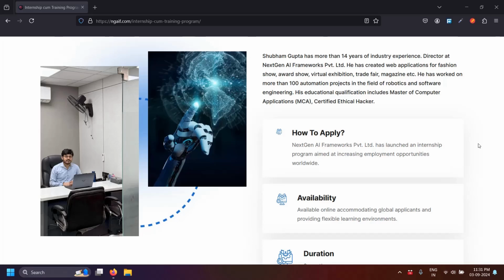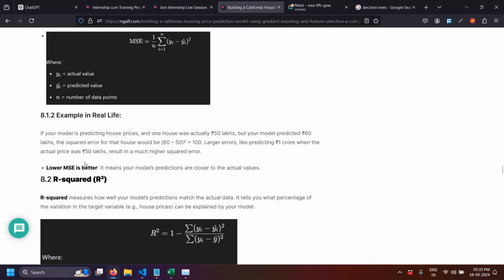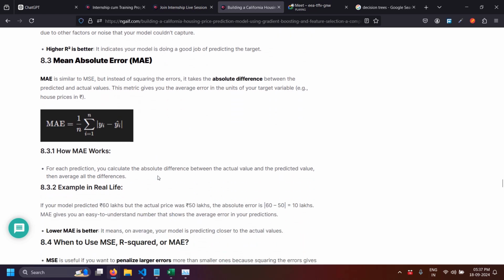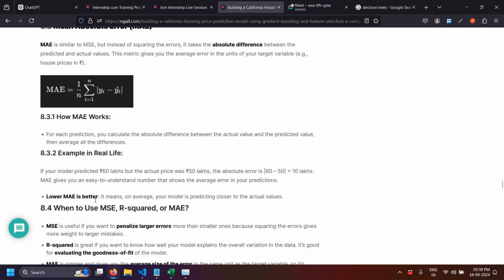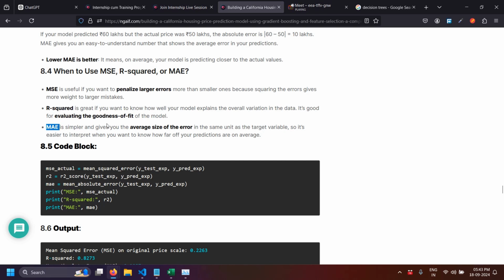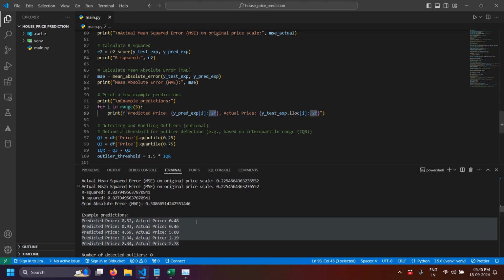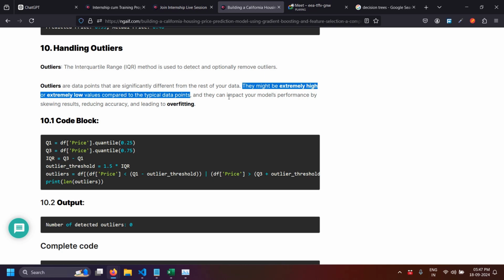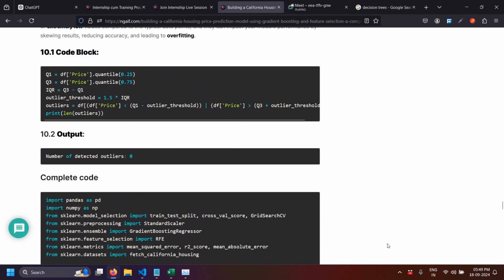Session 11.4 | House Price Prediction Python AI/ML Project